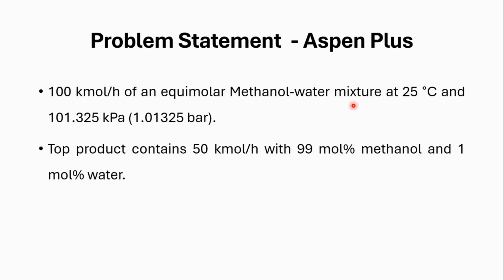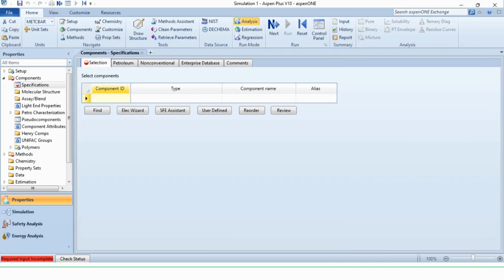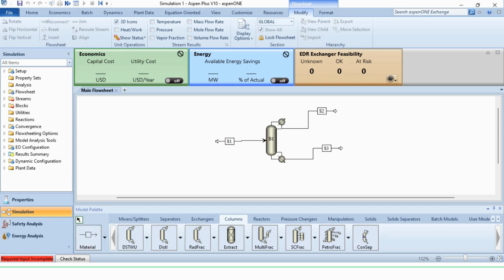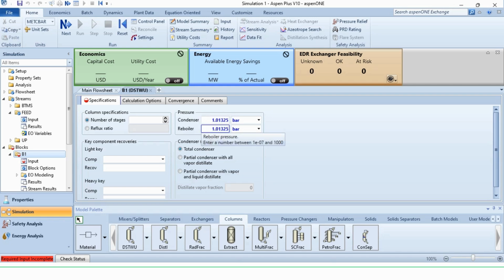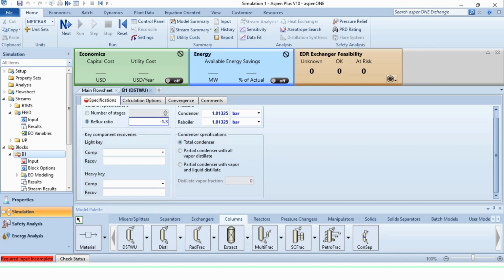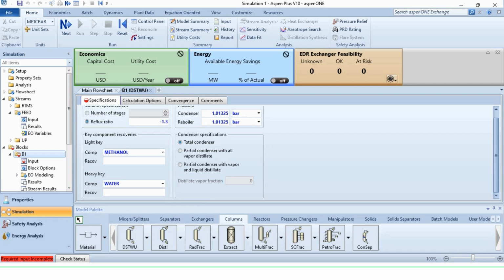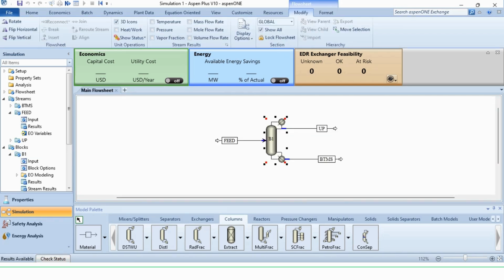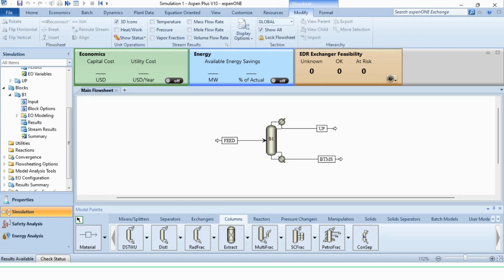Process Simulation Lecture: Simulation of Shortcut Distillation Column using Aspen Plus!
Learn how to simulate a shortcut distillation column in Aspen Plus with this step-by-step tutorial! In this video, we'll walk you through the process of setting up and running a shortcut distillation column simulation in Aspen Plus, a powerful process simulation software. You'll learn how to create a new simulation, define the column configuration, specify the feed and product streams, and analyze the results. Whether you're a chemical engineer, process engineer, or student, this video is perfect for anyone looking to improve their skills in process simulation and design. Get ready to take your distillation column design to the next level!